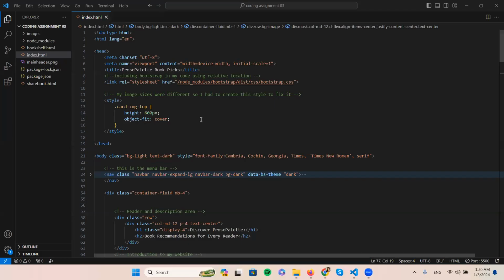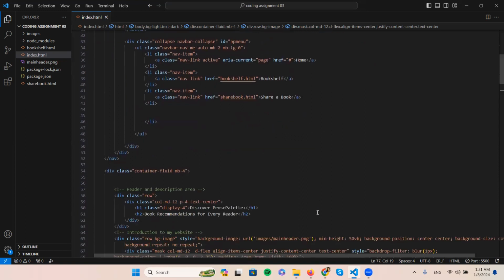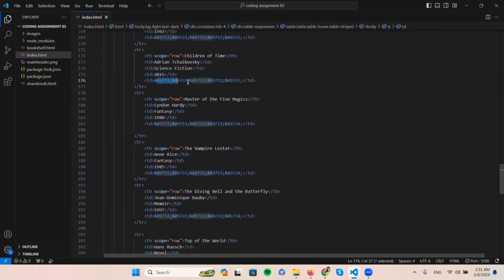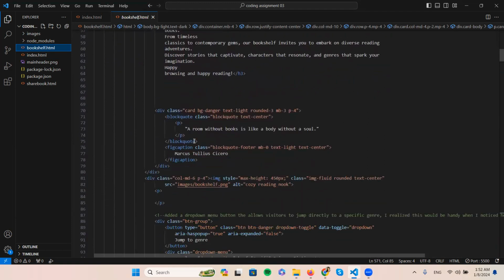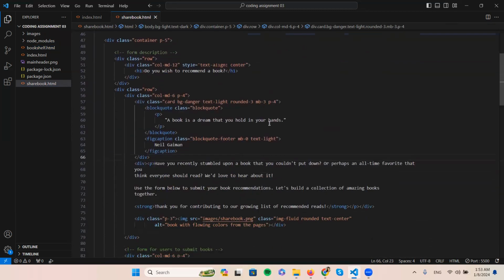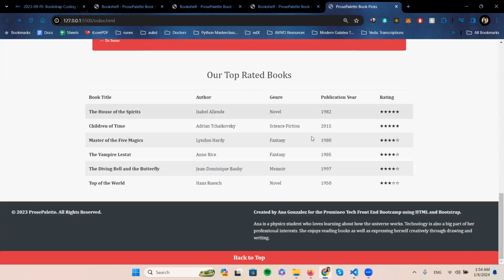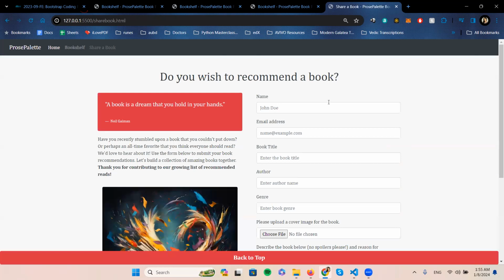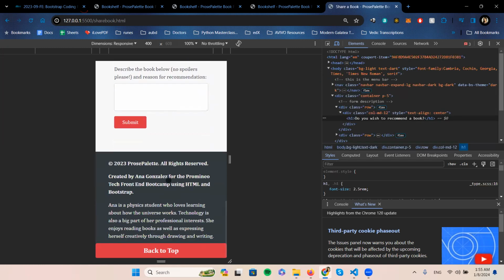Promineo Tech Front End Bootcamp - Week 3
HTML and Bootstrap page